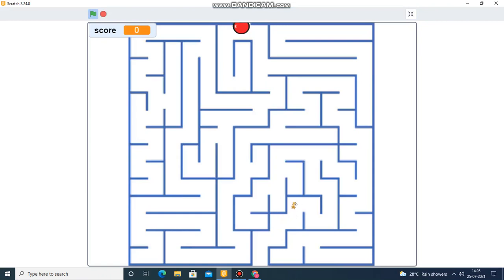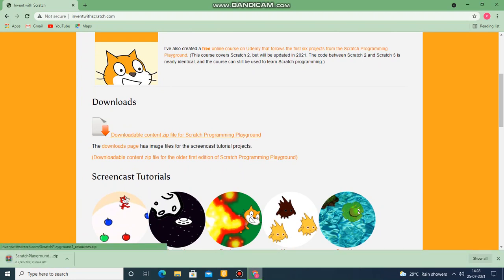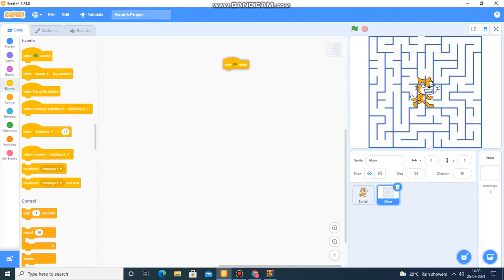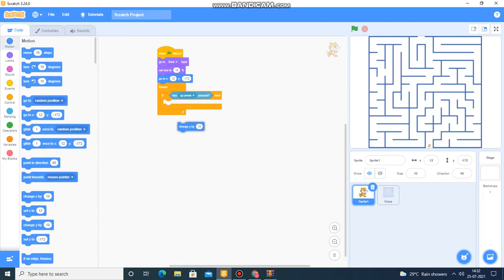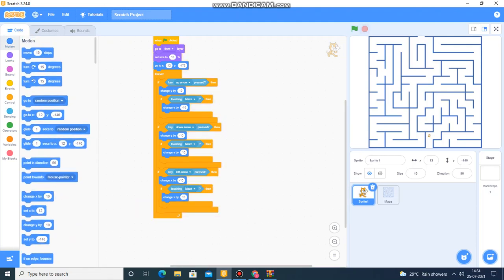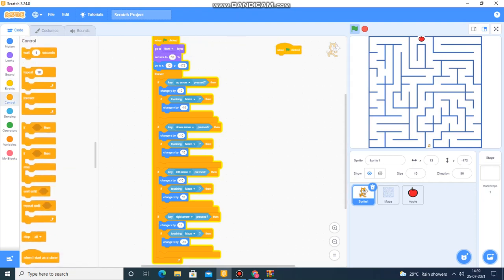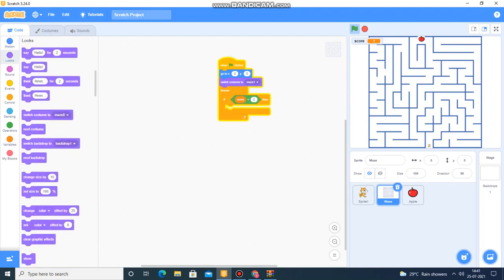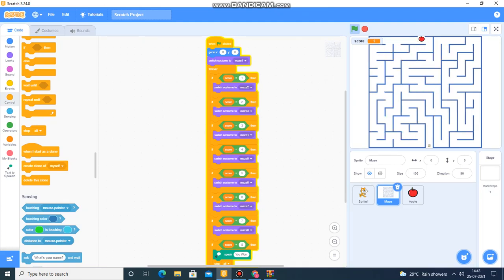How to create Maze Game Using SCRATCH || Part 05 || Tutorial